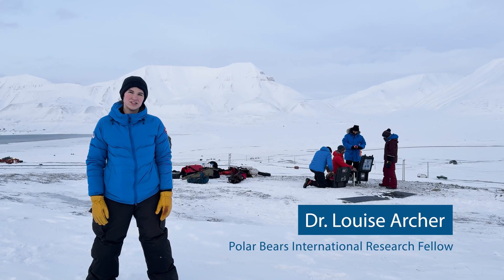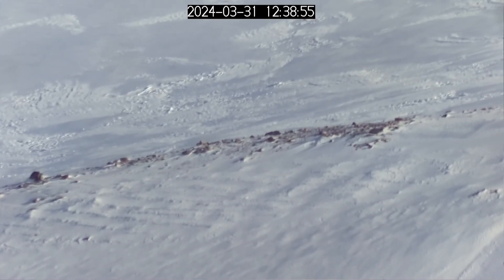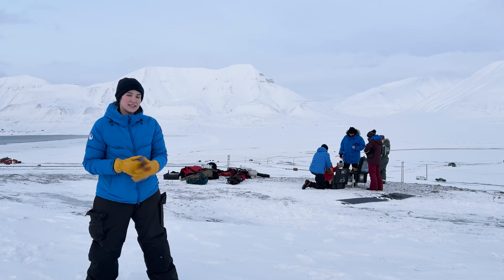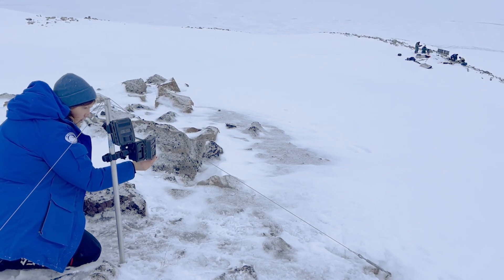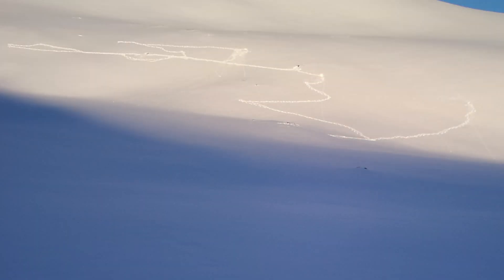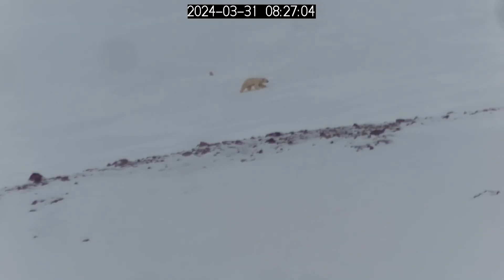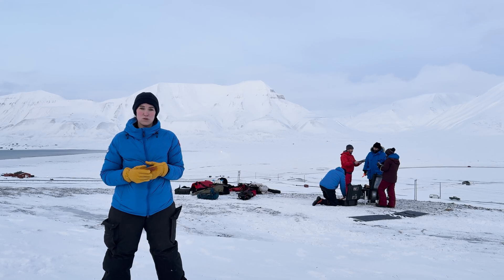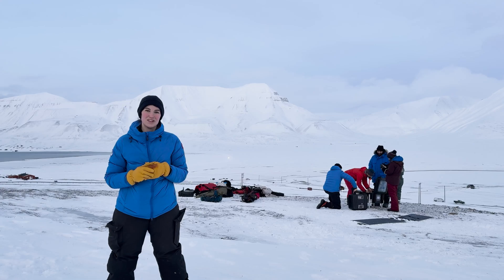Maternal Den Study Update for International Polar Bear Day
Our team is currently in the field in Svalbard, Norway, for the 2025 maternal den research season with the Norwegian Polar Institute and San Diego Zoo Wildlife Alliance. Hear the latest update from our research fellow, Dr. Louise Archer, while the team practices the den cam set up ahead of deployments, so they can be quick and efficient in the field.

Learn more about the first peer-reviewed study from our Svalbard maternal den study, published today